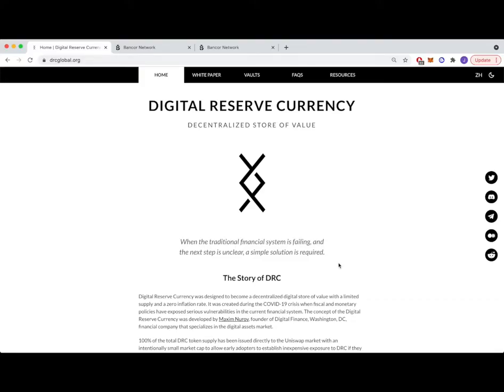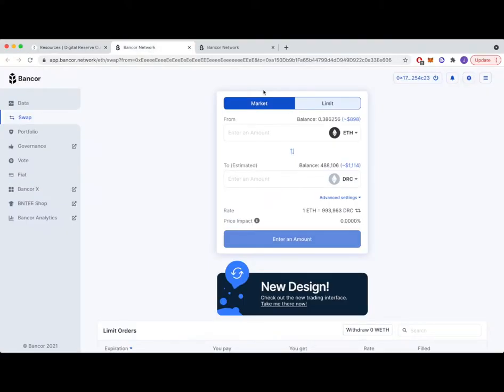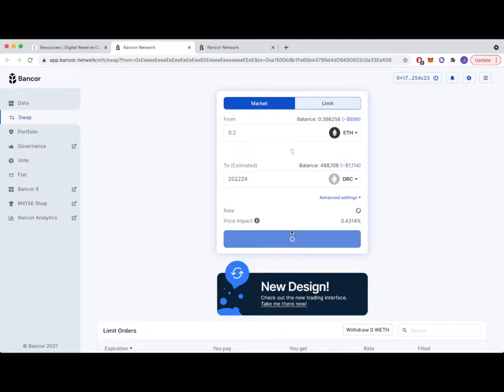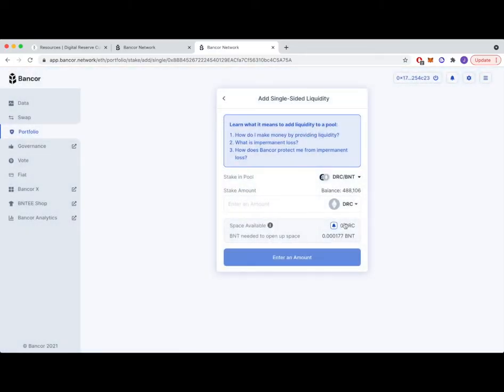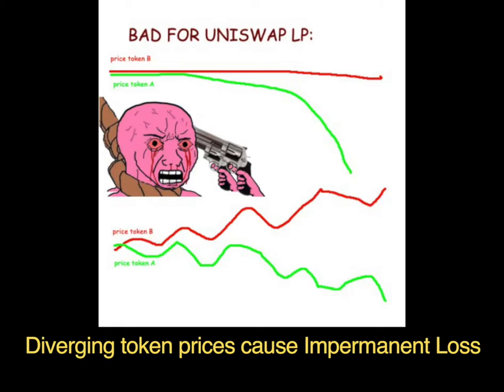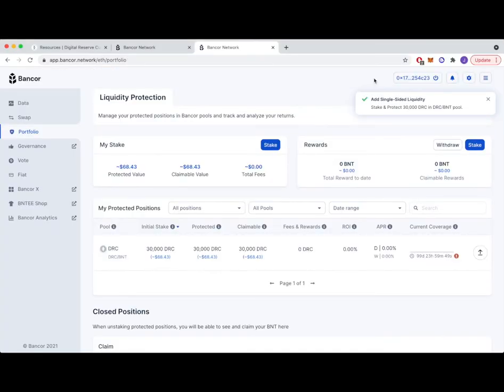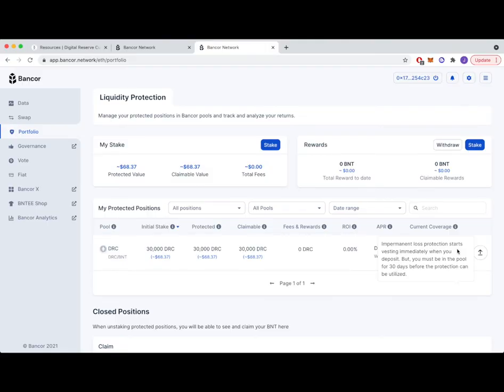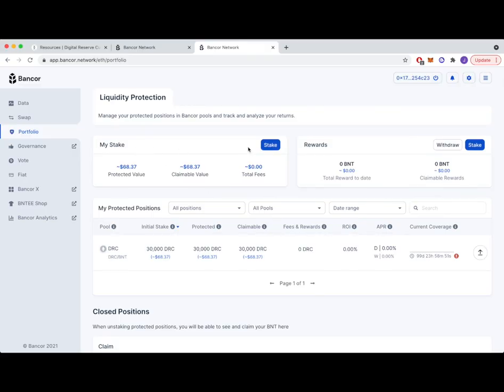DRC & Bancor Tutorial (Trading, Adding Liquidity, Impermanent Loss Protection)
This is a short video detailing the new DRC and Bancor partnership.

In this video you can see:
- how to trade for DRC on Bancor Exchange;
- how to provide single-sided liquidity to the DRC/BNT pool
- how to view your LP stats
- how to benefit from Impermanent Loss Protection on Bancor